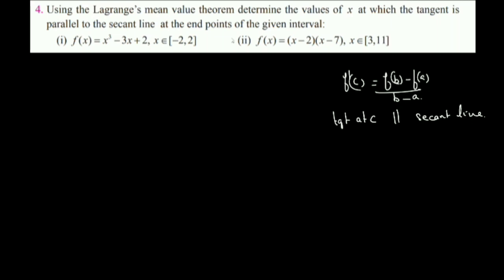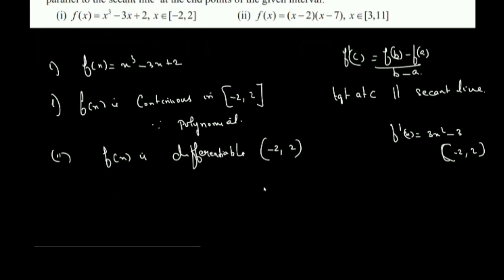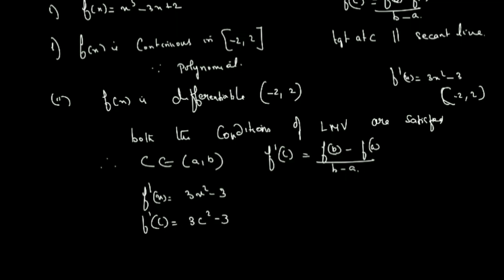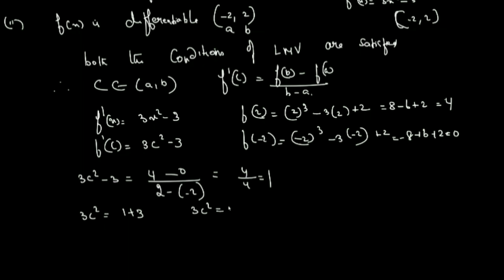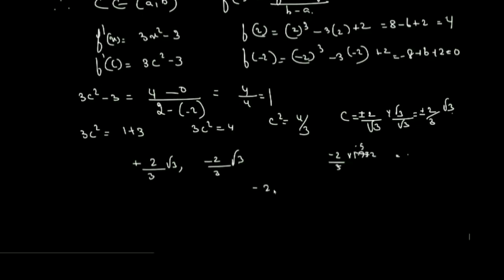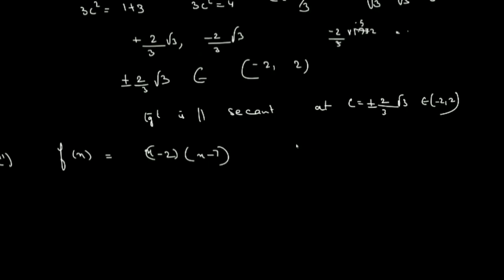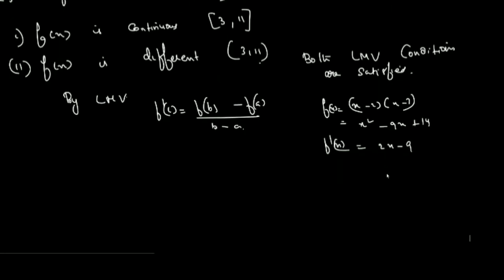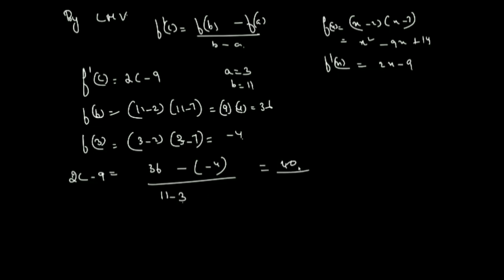CLASS 12 MATHS EXERCISE 7.3 QUESTION 4 TN SYLLABUS APPLICATIONS OF DIFFERENTIAL CALCULUS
USING LAGRANGE'S MEAN VALUE THEOREM DETERMINE THE VALUES OF X AT WHICH THE TANGENT IS PARALLEL TO THE SECANT